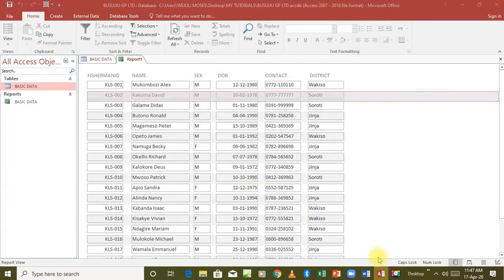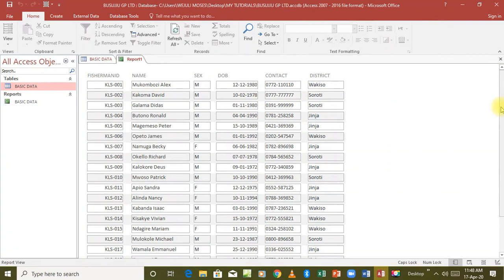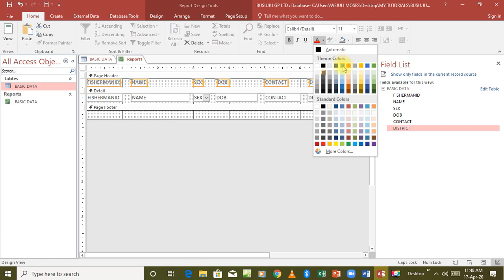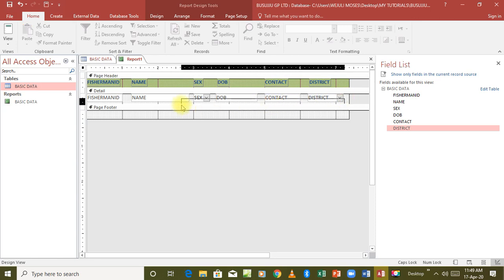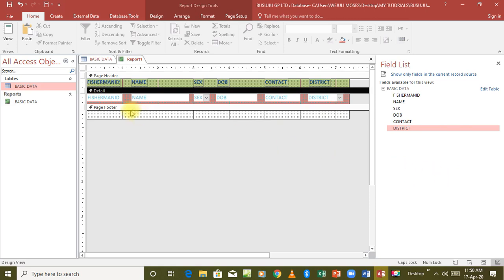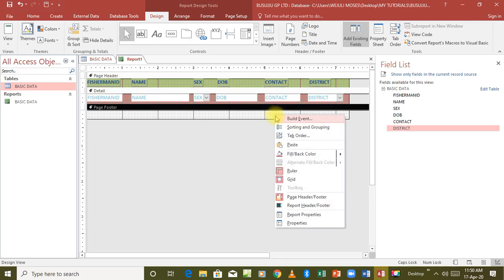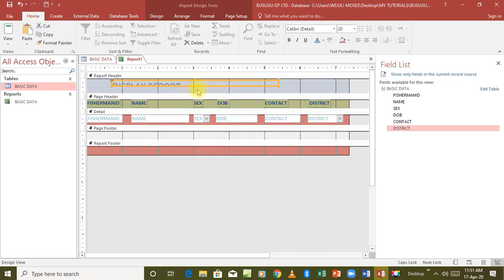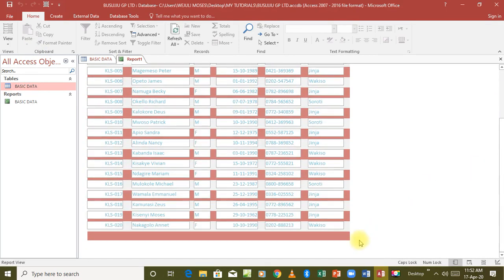Light Academy SS - S.4 & S.6 ICT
Database (Formatting a Report)